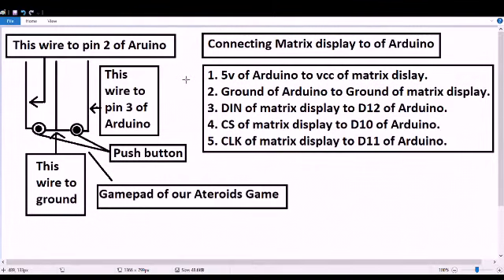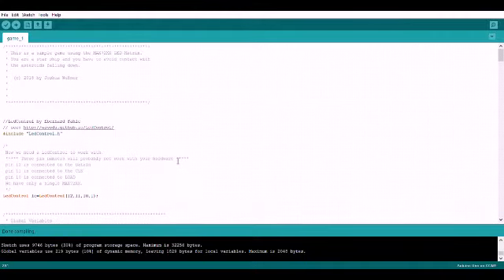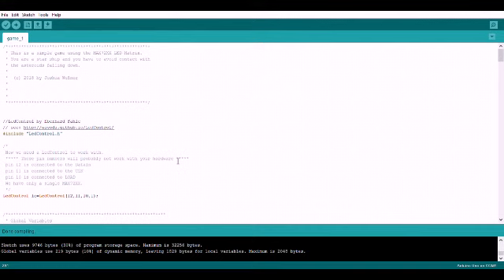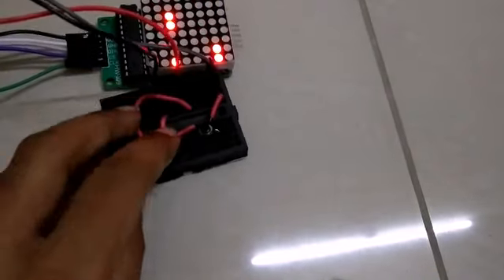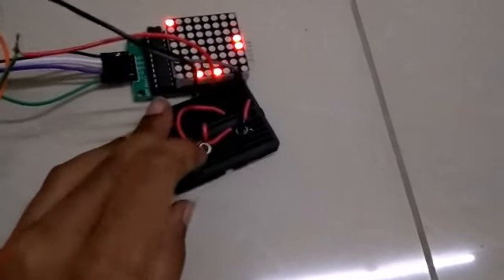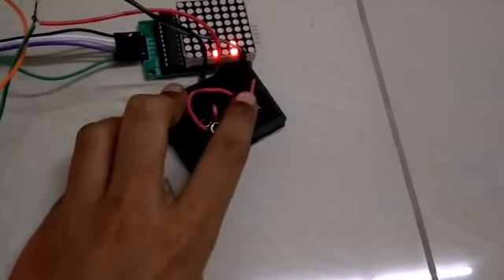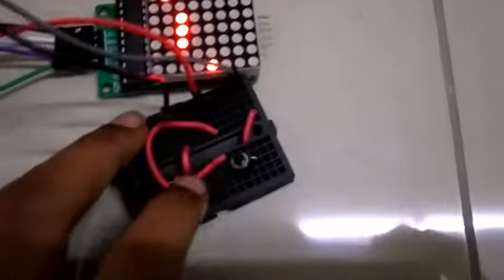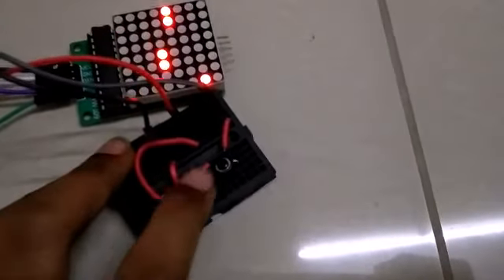How to make a Asteroids game with Arduino and matrix display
Hi everyone today we will make an Asteroids game console.

1. 2 push buttons
2. Jumper wires and hookup wires with Breadboard
3. Arduino with its cable
4. Matrix display